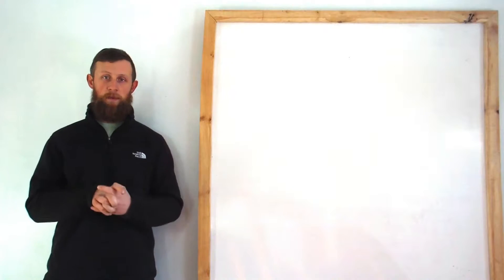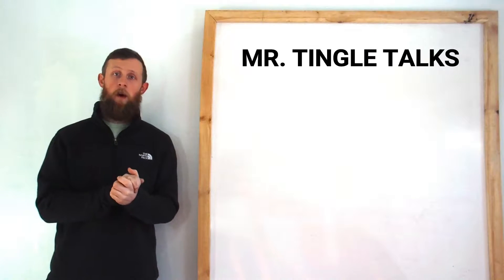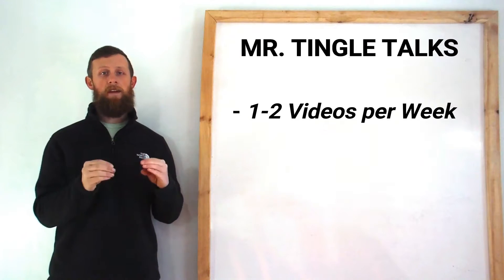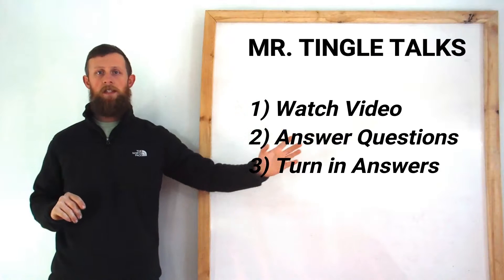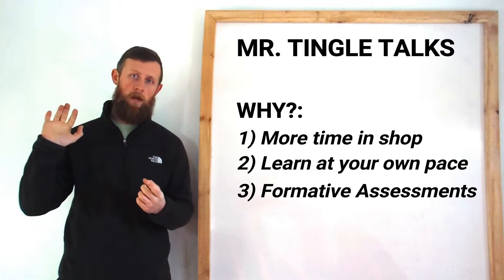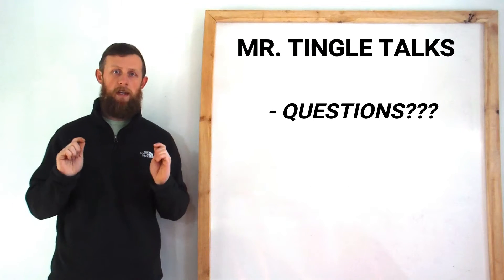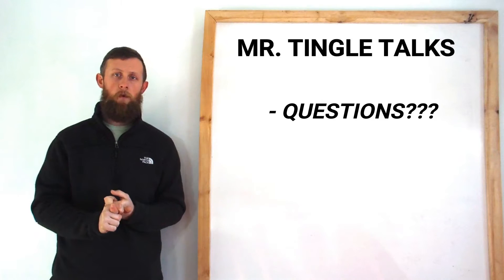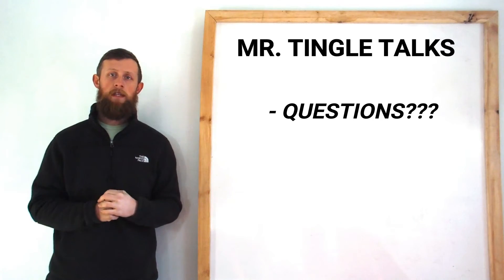Mr. Tingle Talks- Intro to Mr Tingle Talks